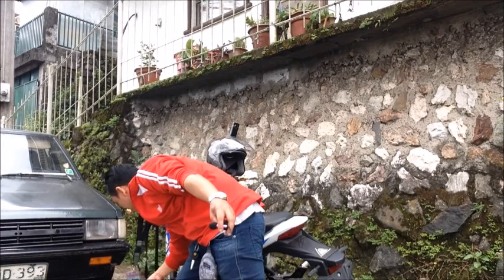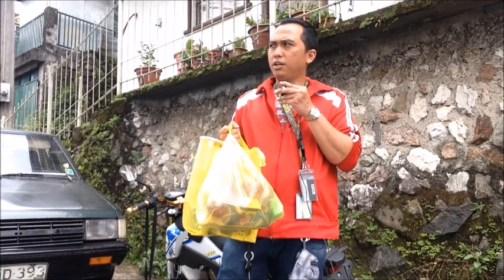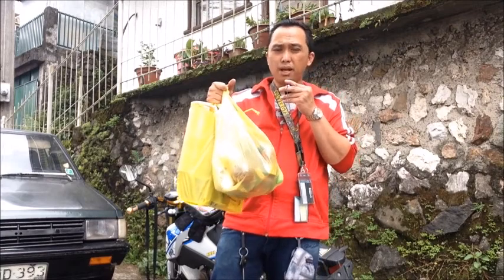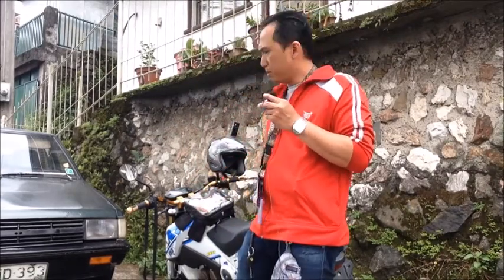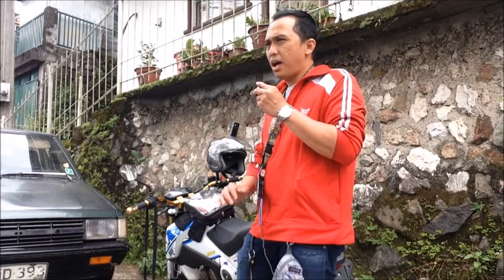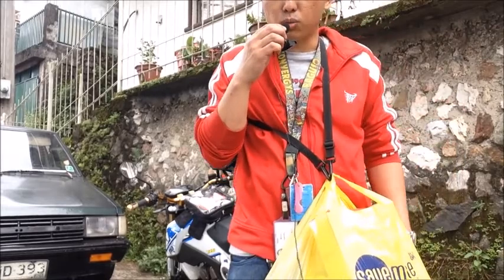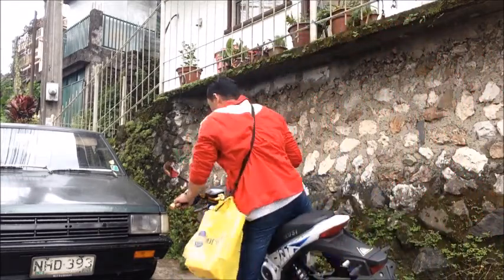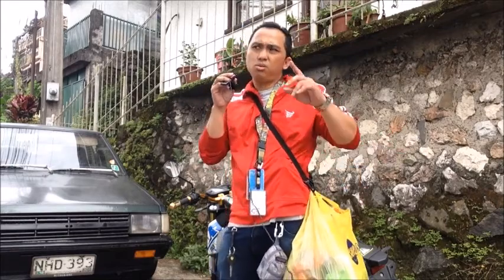Motorcycle Problems Solved - Carrying Stuff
I found a solution when you are in having a problem with carrying stuff when riding a motorcycle.